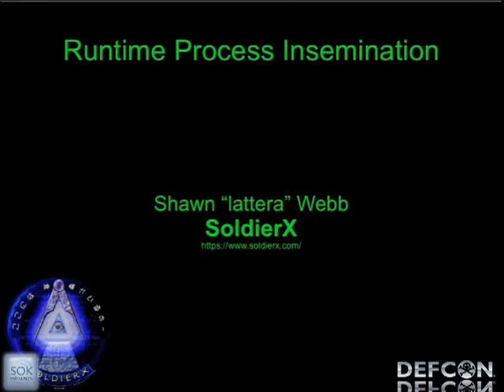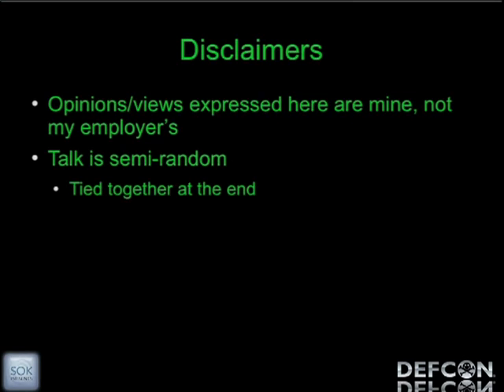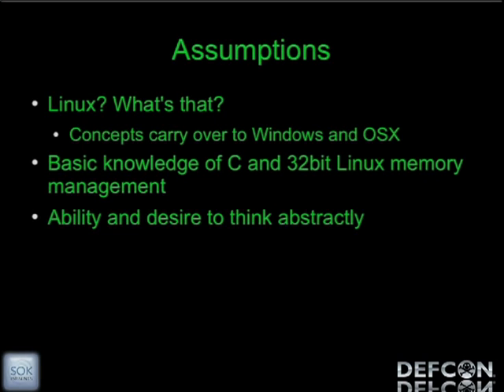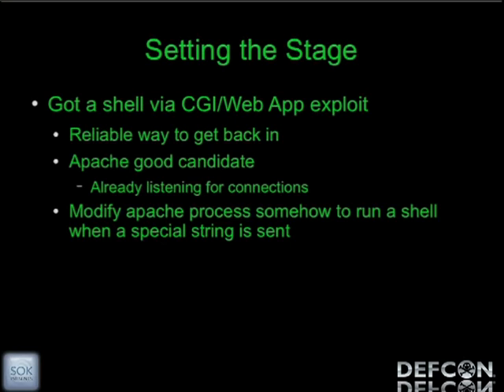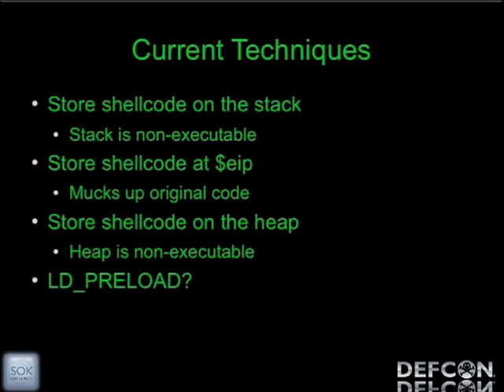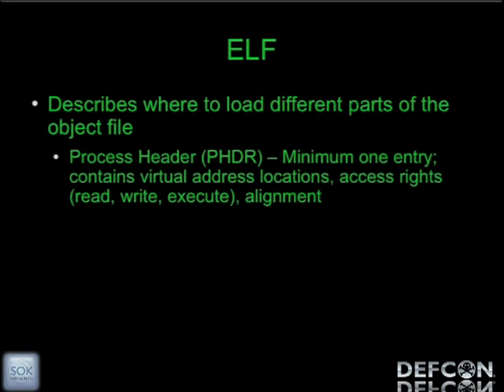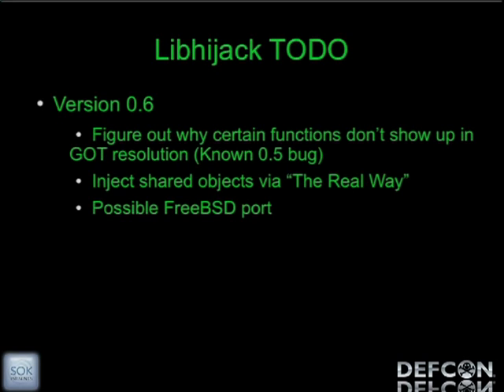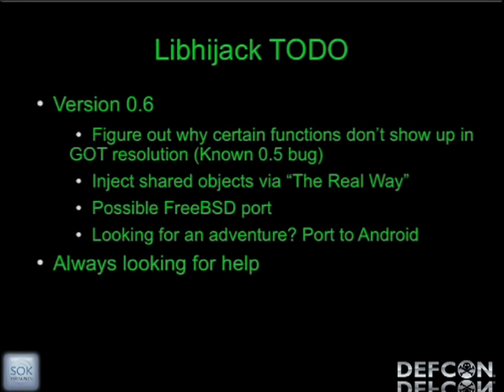DEFCON 19 Runtime Process Insemination